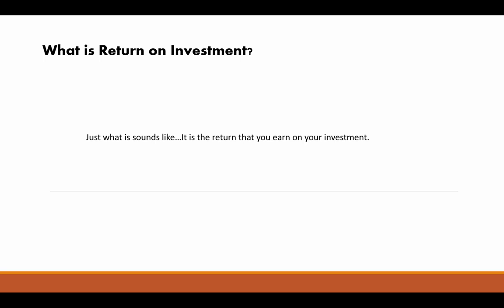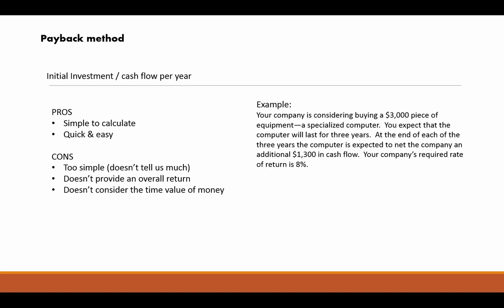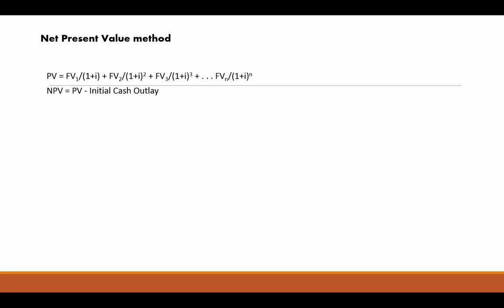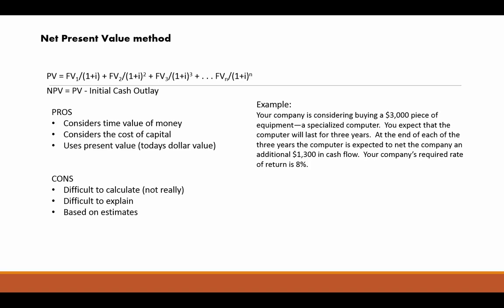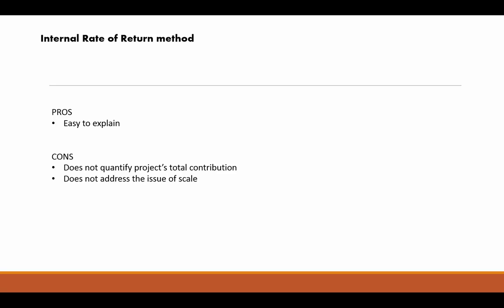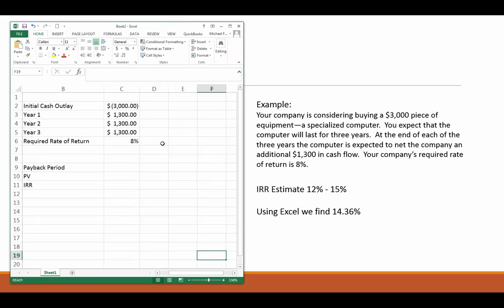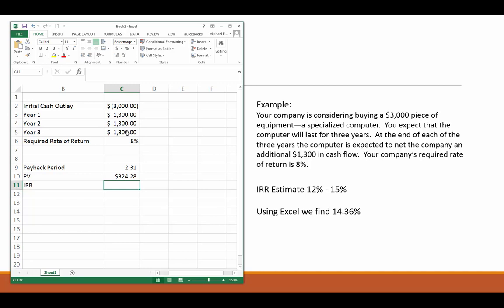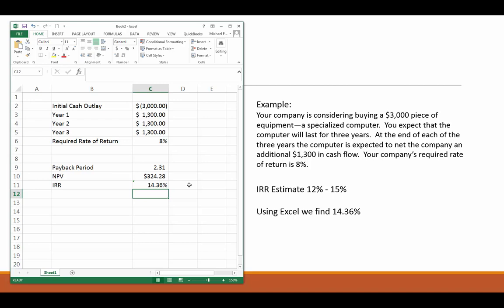SBM 211 Ch 26 - 30 Lecture